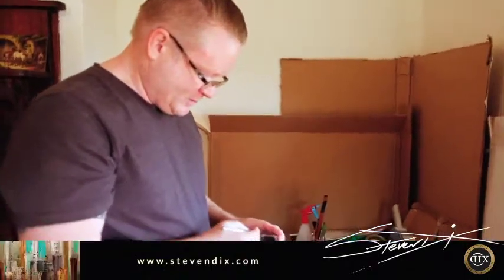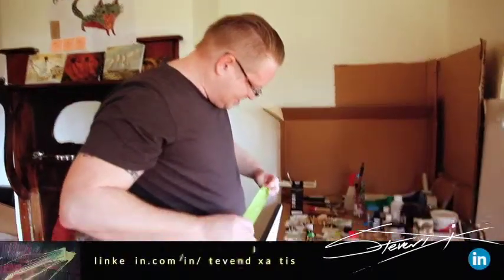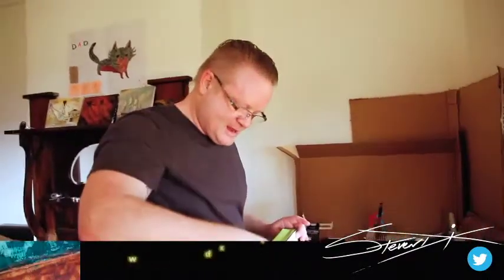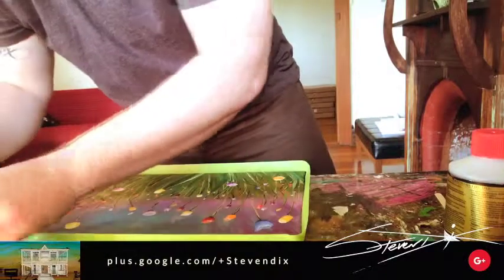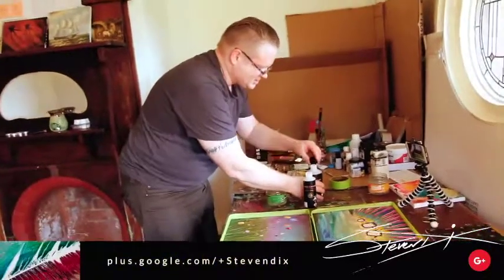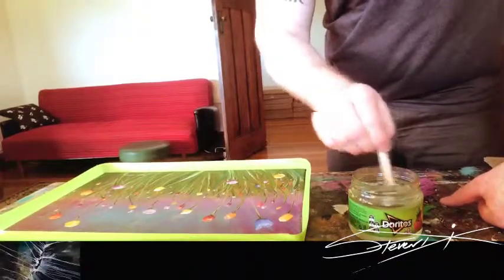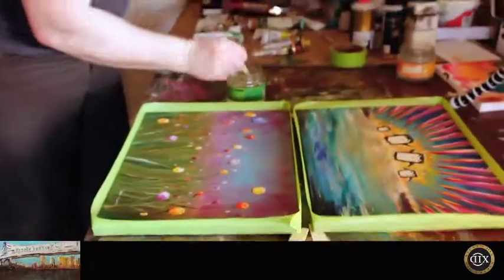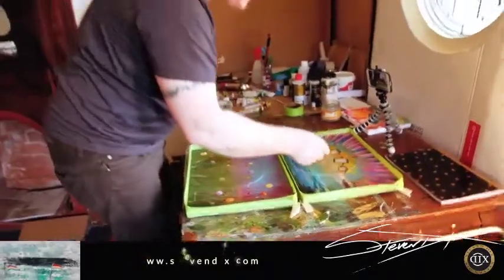Using Epoxy Resin on your art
SUPPORT ME THE PERSON DIRECTLY

MUSIC

PRINTS ON PAPER CANVAS METAL and WOOD

CLOTHING AND FASHION

HOME DECOR and EVERYTHING
ELSE COFFEE MUGS - iPHONE CASES

MARKETING and BUSINESSS